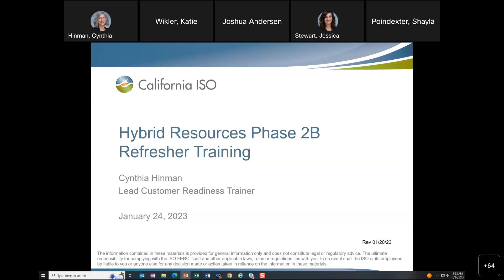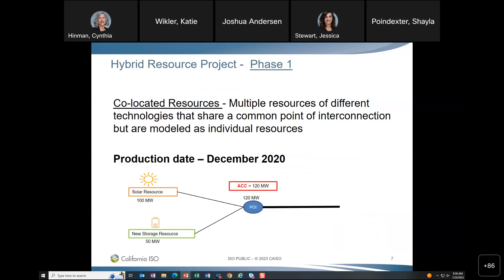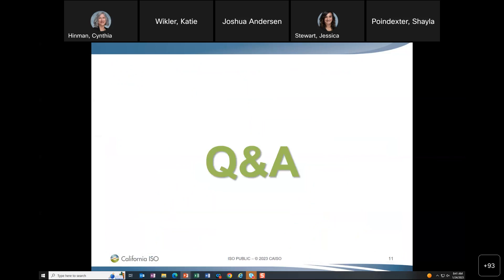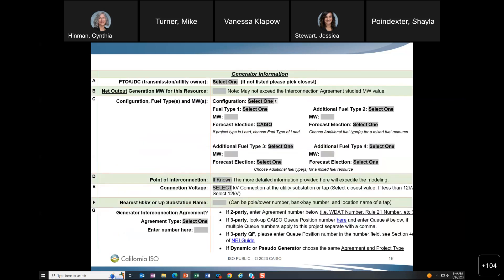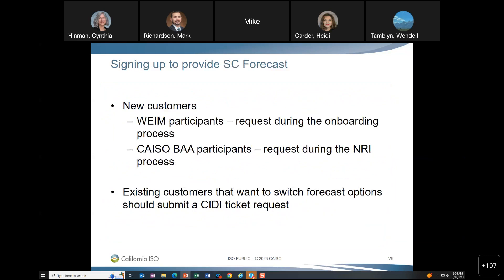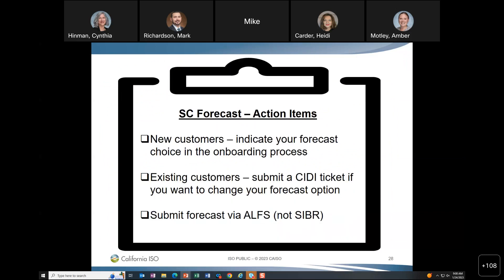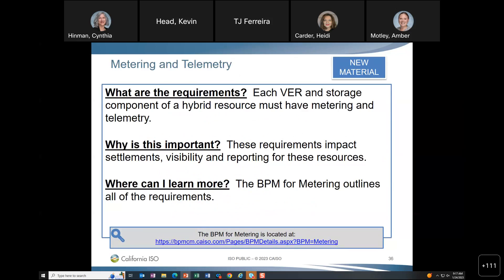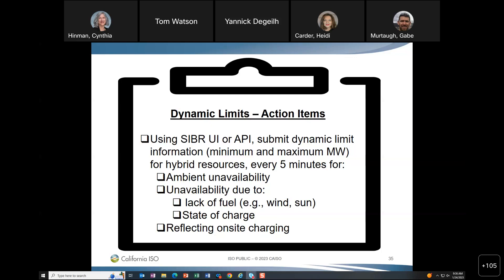Jan 24, 2023 Hybrid Resources Phase 2B Refresher Training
California ISO refresher training on Jan. 24, 2023 for the Hybrid Resources Phase 2B initiative.